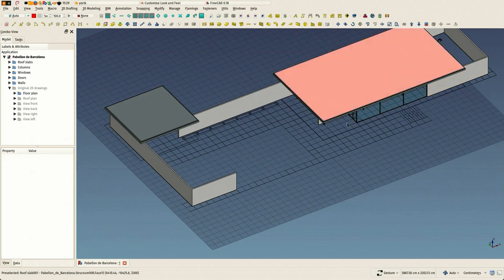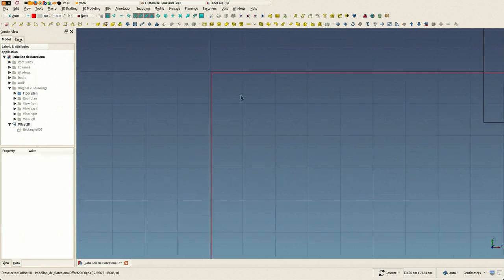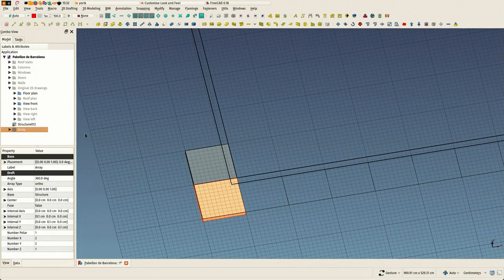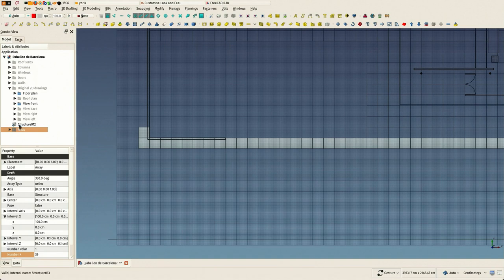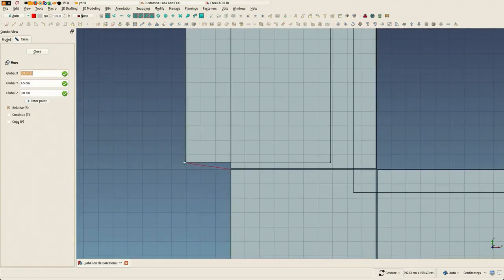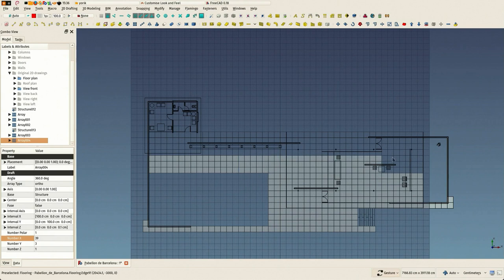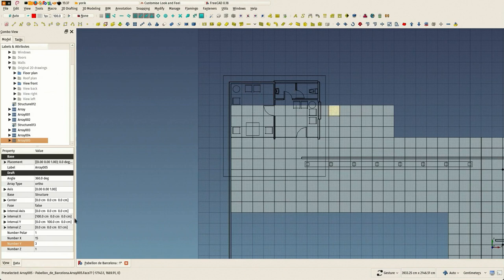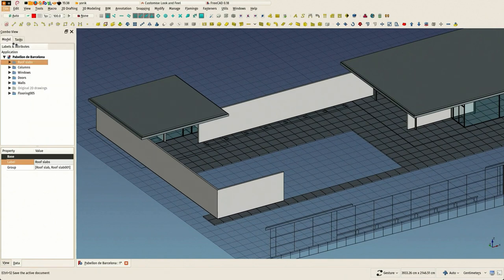BIM with FreeCAD - Barcelona pavillion 08 - Floor tiles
This is the eighth video of a complete tutorial that explains how to model the Barcelona pavilion in FreeCAD using the BIM workbench. Find the other videos of this series